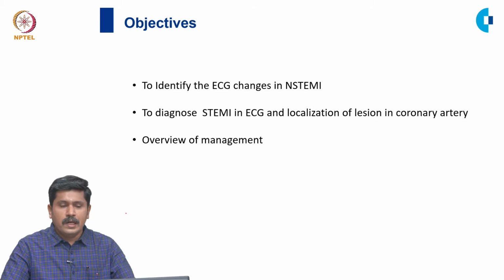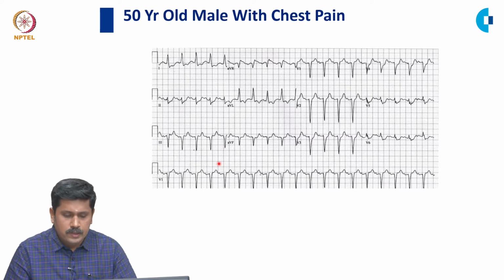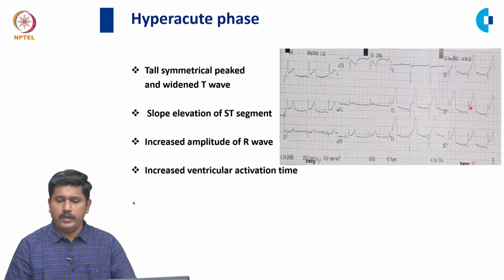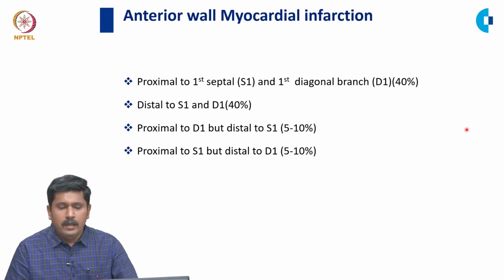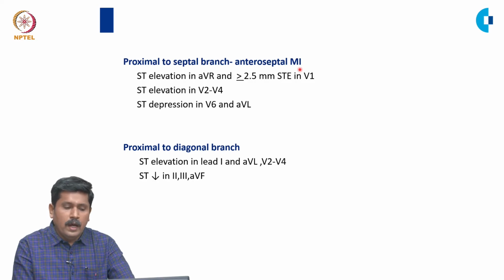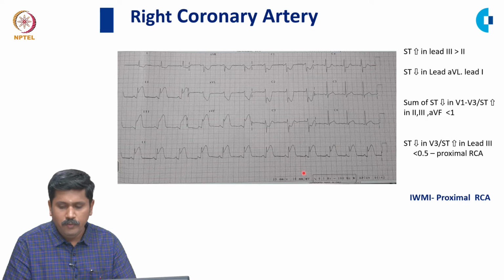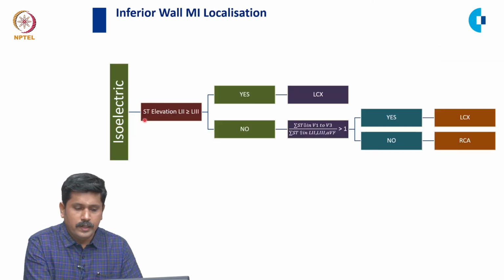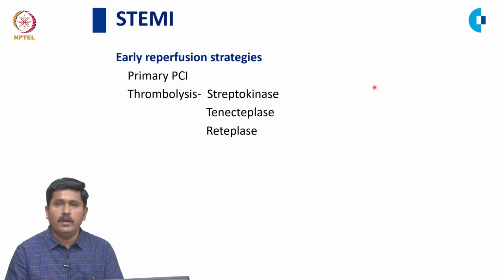ECG changes in myocardial infarction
Dr. Ashok G, MD DM
Associate Professor, Cardiology
Chettinad Hospital and Research institute
ECG changes in NSTEMI